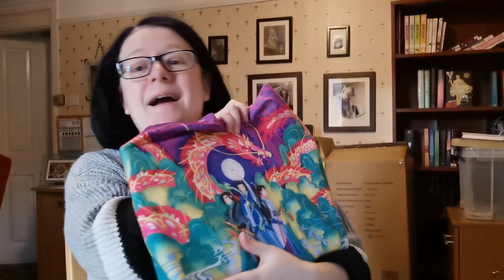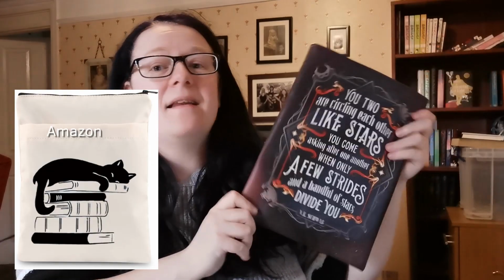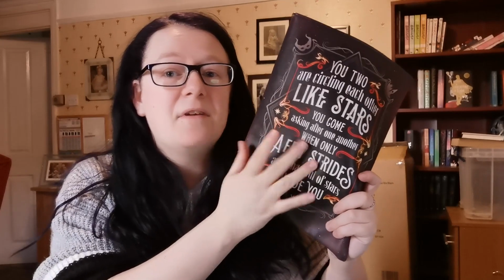Bookish Gift Ideas: From Bookmarks to Fluffy Socks, There's Something for Everyone!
Looking for bookish gifts? Look no further!

Please note I couldn't fit every link into the description box!

Bookmarks

Bookends

Bags

Book Pouch

Snuggly Items

Subscription Boxes

Drinking vessels

Fairy lights

Art prints

Glasses Chains

Candles

Jewellery